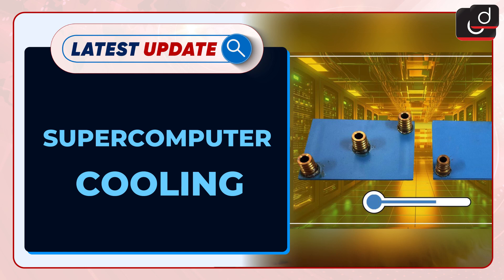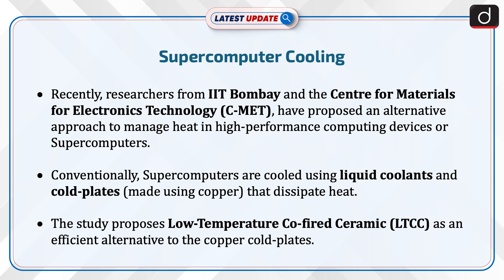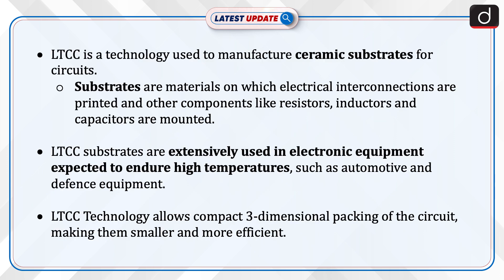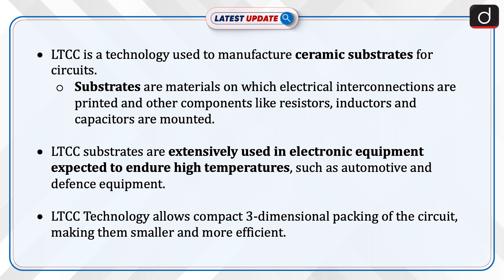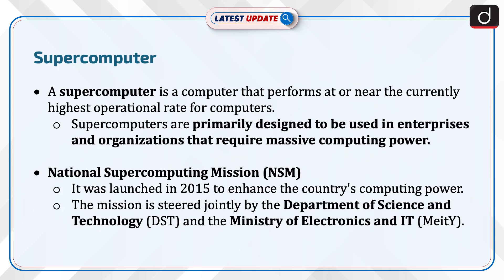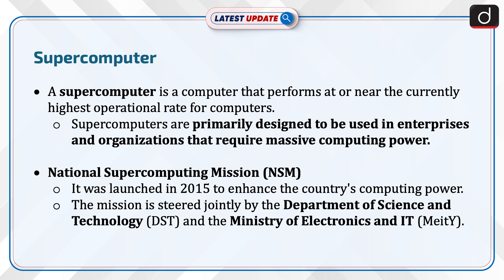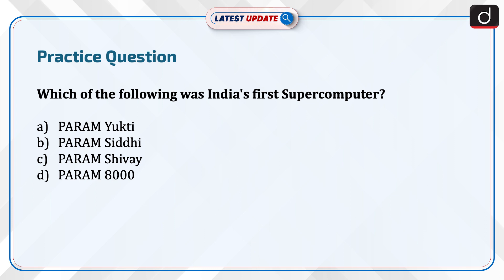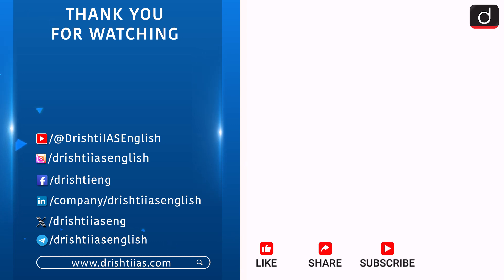Supercomputer Cooling | Latest Update | Drishti IAS English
Register for IAS GS Foundation Course in English Medium (FIRST BATCH) at Mukherjee Nagar

Recently, researchers from IIT Bombay and the Centre for Materials for Electronics Technology (C-MET) have proposed using Low-Temperature Co-fired Ceramic (LTCC) as an efficient alternative to copper cold plates for managing heat in high-performance computing devices or supercomputers. This approach could revolutionise cooling solutions in supercomputers, enhancing their performance and reliability.